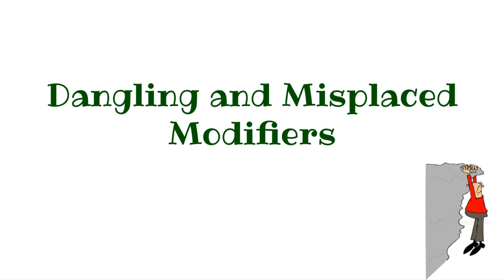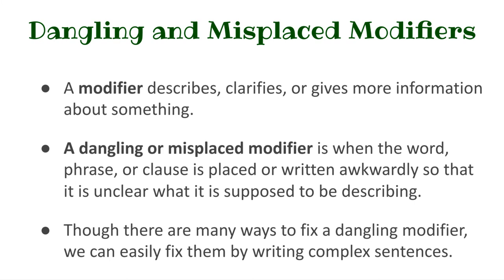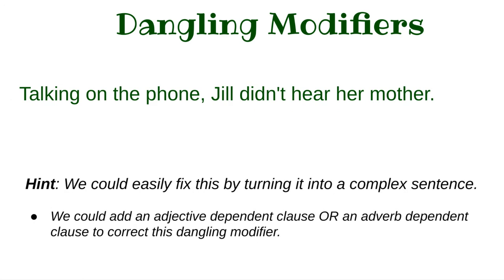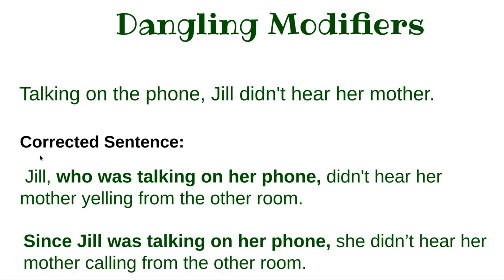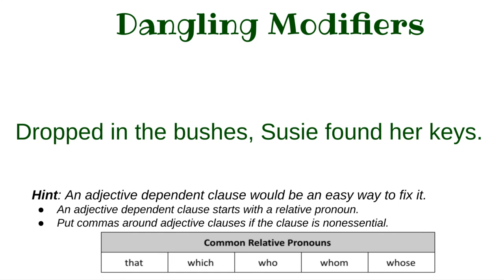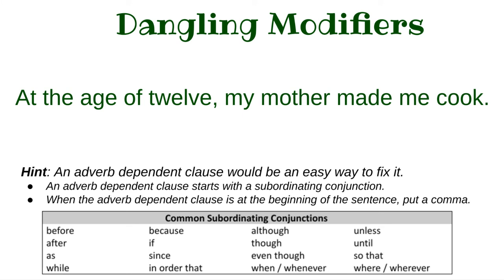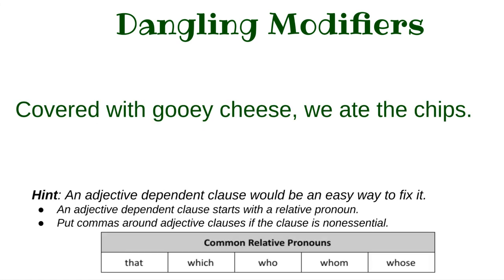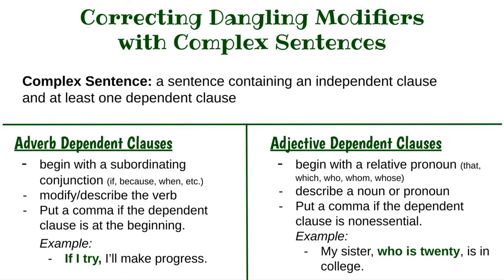Dangling and Misplaced Modifiers: Revising with Complex Sentences